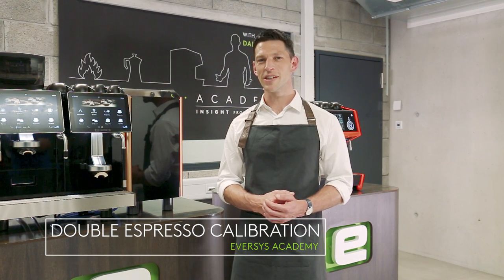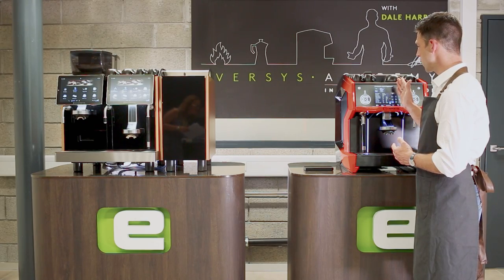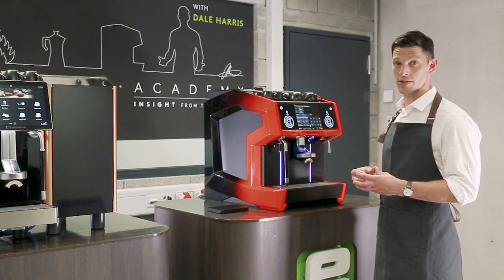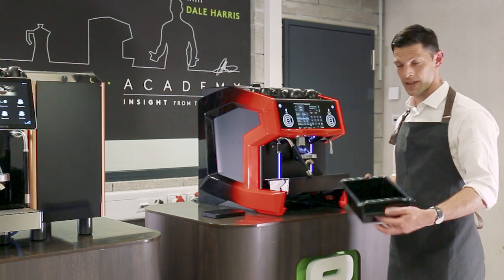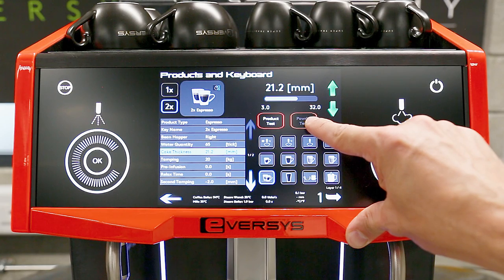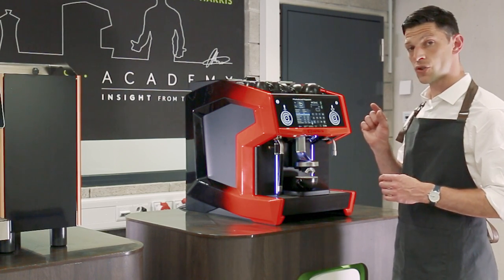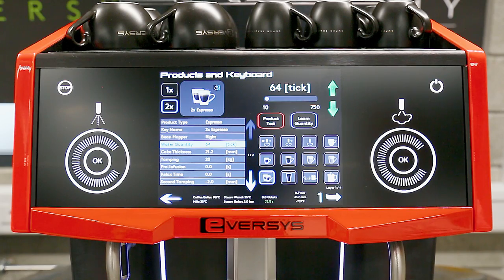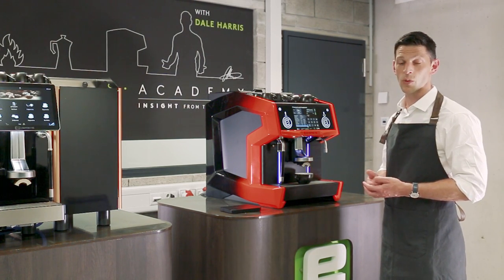Eversys Academy x Dale Harris : Double Espresso Calibration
Have you always wanted to learn more about double espresso settings?
In this new video of the Eversys Academy, follow our Brand Ambassador Dale Harris, and the double espresso calibration will no longer be a mystery to you.
'The more we taste the espresso, the more we work through the ETC system, the better we can understand the flavour impact' Dale Harris.

To learn more about our innovative approach, please visit our